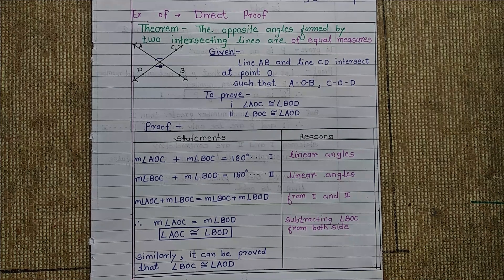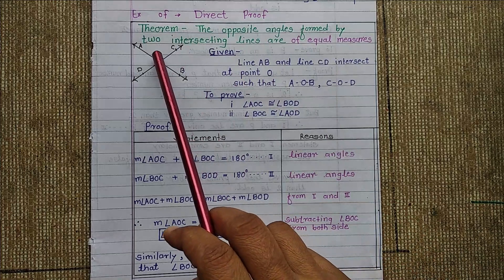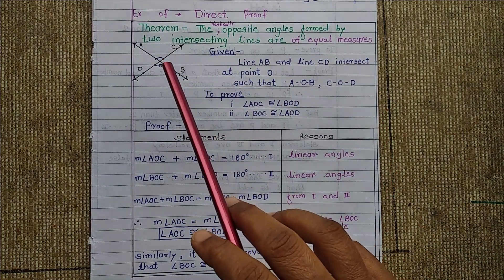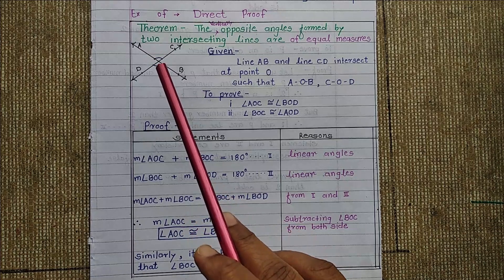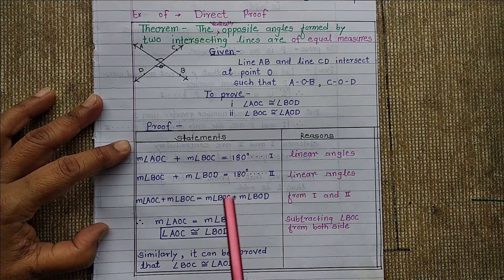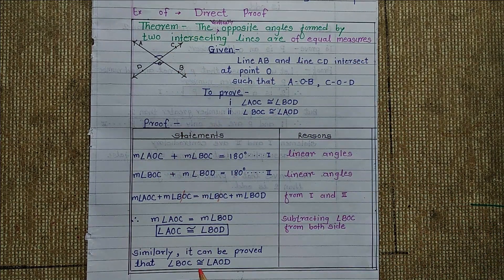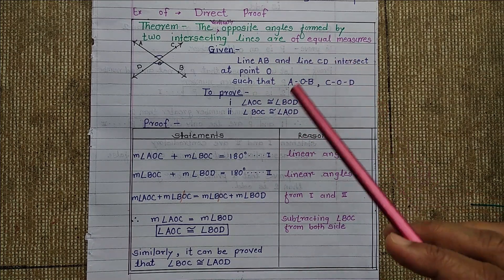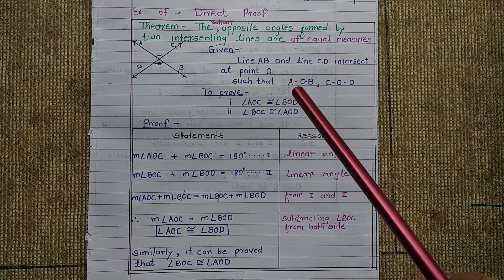Ninth Standard | Maths 2 | Basic Concepts of Geometry - Theorem (Direct Proof)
Bhavana Nate [ M.Sc (Maths) M.Ed. ]

I am a Maths teacher at Mahatma Gandhi Vidyalay, Uruli Kanchan, Taluka- Haveli, Dist- Pune.
I have started this channel to teach 9th & 10th (SSC Board) Maths online.
I also post tips & trick to make Maths easy!